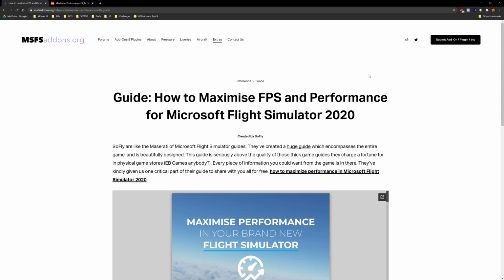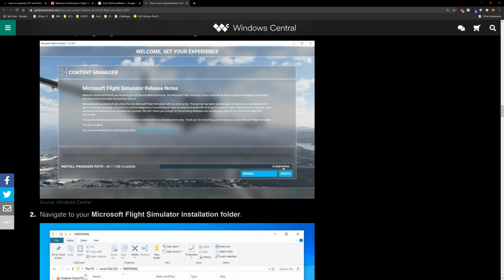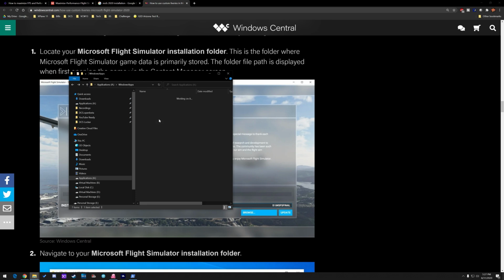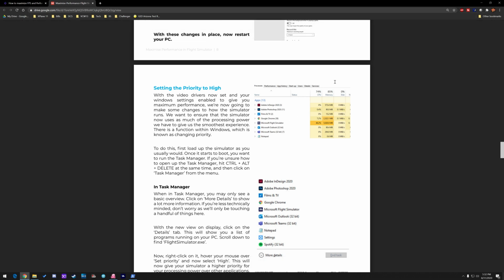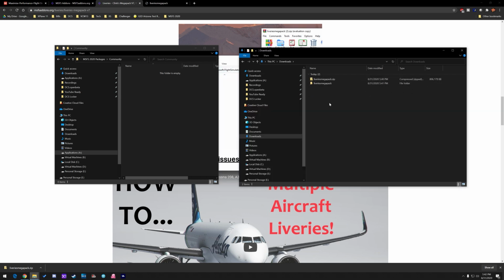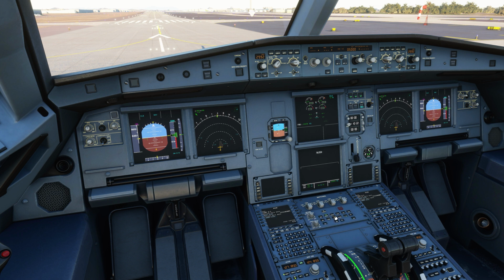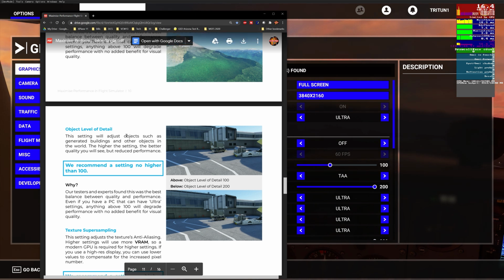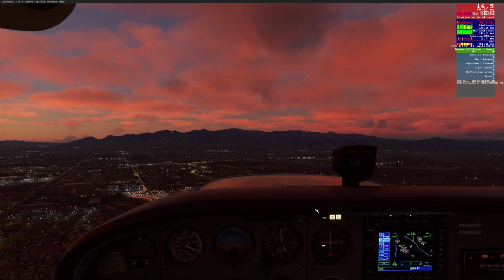Microsoft Flight Simulator 2020 | Start to Finish | Installation | Tips | Liveries | Settings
READ DESCRIPTION
Chapters available to make this easier for you
Hello Pilots and welcome back to Microsoft Flight Simulator 2020. In this video I will go through the entire installation process (well... almost), folder permissions for anyone getting the "access denied" error, Then we'll take a look at various Windows settings, features, and requirements. To top it all off I'll show you how to download and install liveries and mods as well as using some references to optimize your graphics settings.  I hope you find this useful!!

0:00 Intro
0:12 Disclaimer
0:41 Hardware changes and Installation Tips
7:19 Solving Access Denied
9:50 Optimization Guide and Where to find it
10:30 Updating Graphics Drivers and GPU settings
12:45 Windows 10 Settings and Updates
15:21 Liveries and Aircraft Mods
19:57 A320neo Upgrade Mod Download and Install
21:17 Verify Liveries/Mod Installed Correctly
24:04 Optimizing Settings Document In Game
32:10 Conclusions and Outro